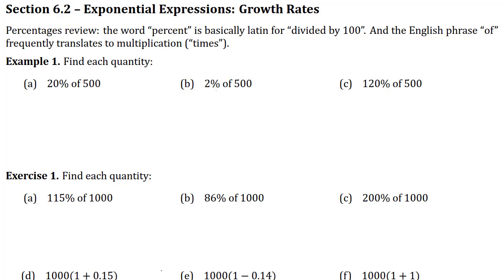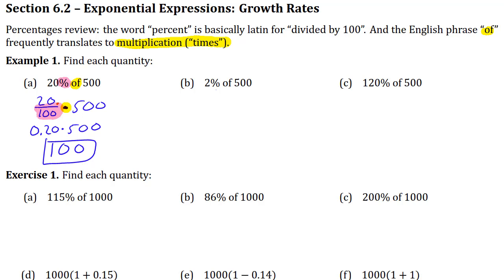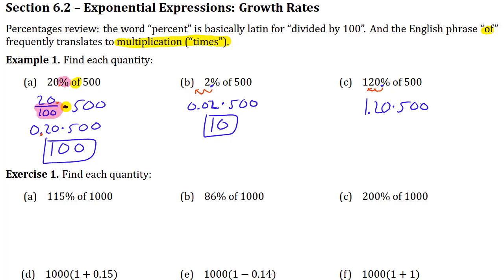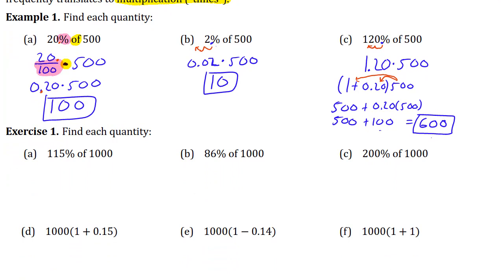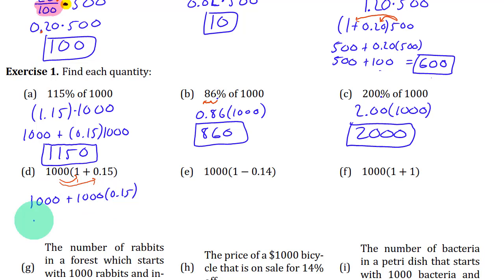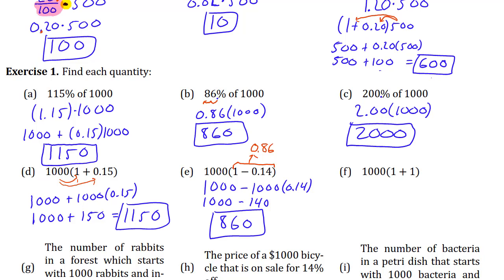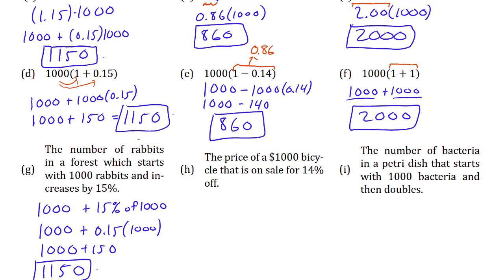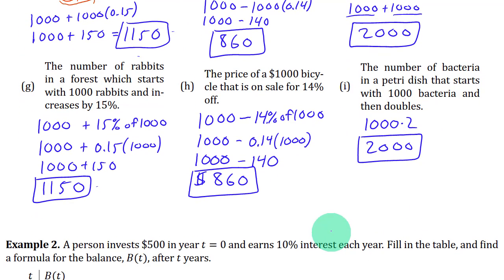Math 134 -- 6.2 Part 1: Example 1, Exercise 1